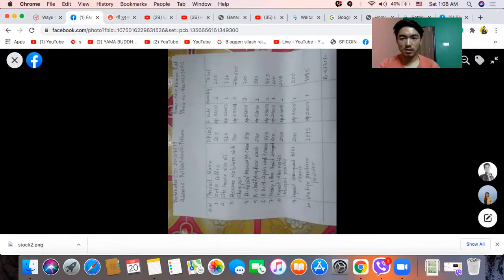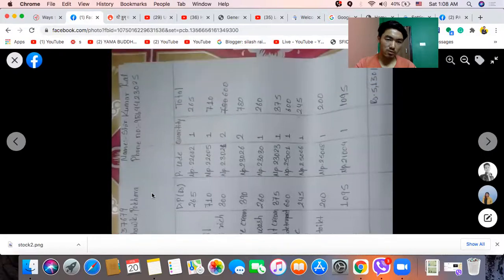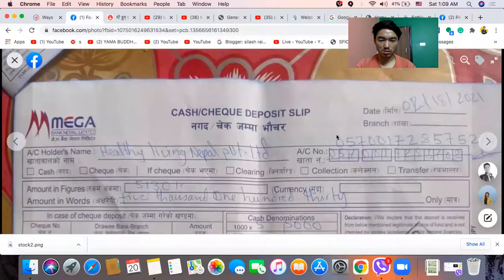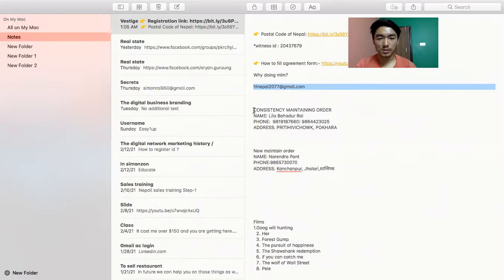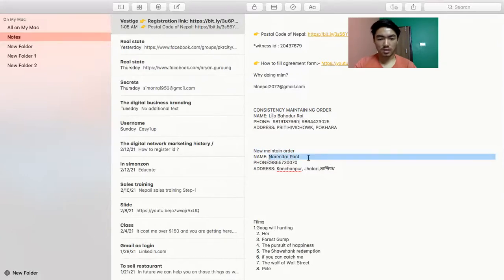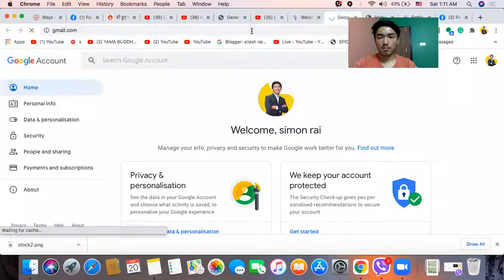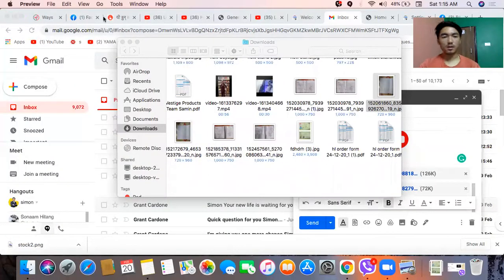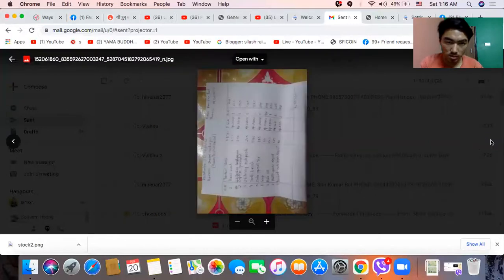how to order products from vestige ? order vestige/clients products from online | latest version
4~ above 5000 order format
CONSISTENCY MAINTAINING ORDER
NAME: Lila Bahadur Rai
ADDRESS: PRITIHIVICHOWK, POKHARA

6~ below 5000 order format
New maintain order
NAME: Narendra Pant
ADDRESS: Kanchanpur, Jhalari,शान्तिपथ